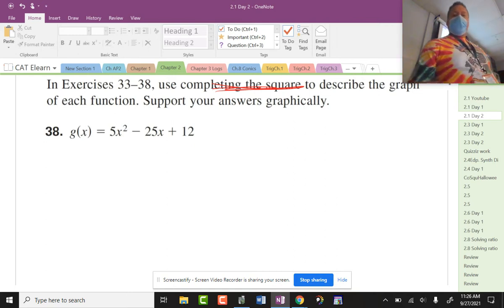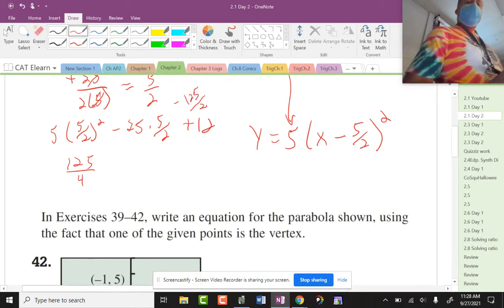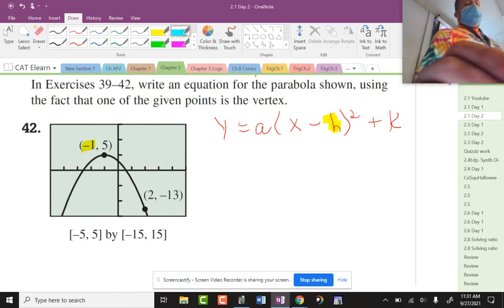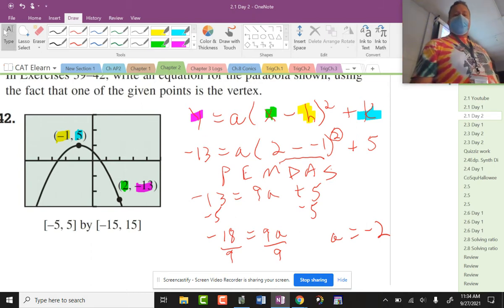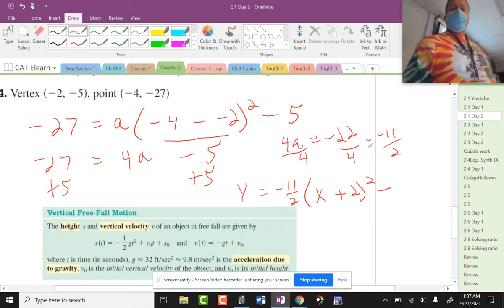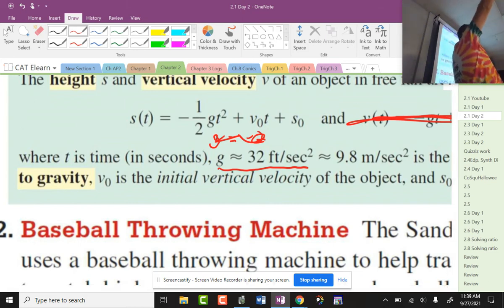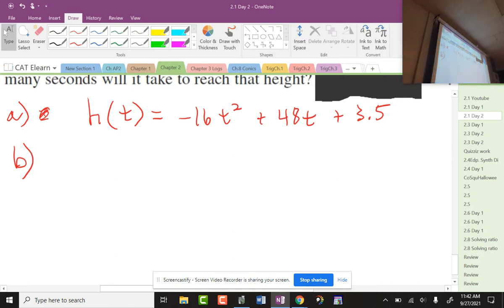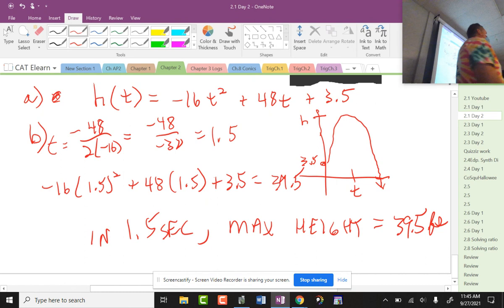Untitled: Sep 27, 2021 11:45 AM